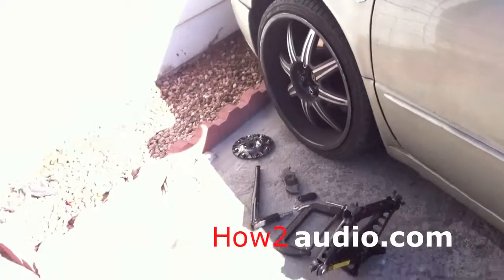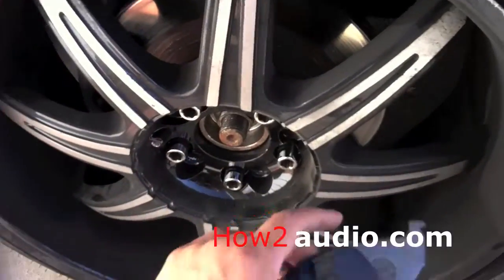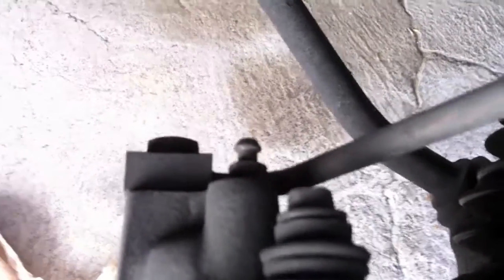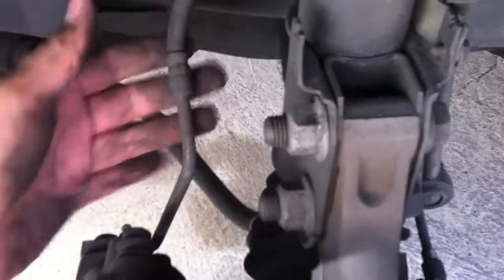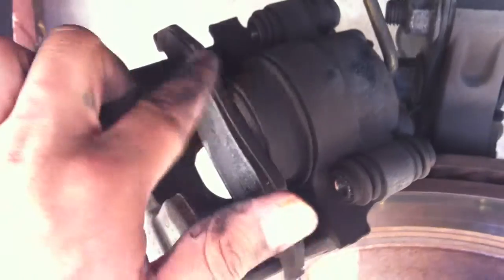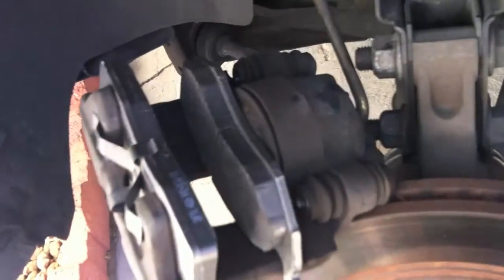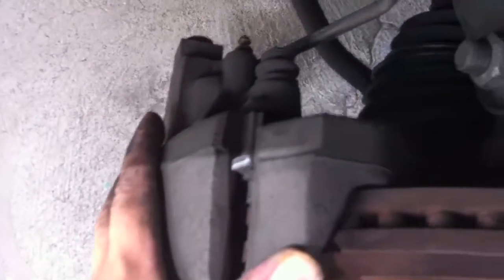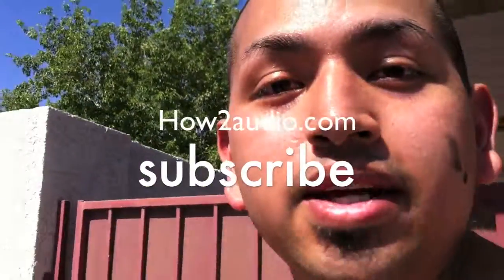how to change brake pads very easy save 400$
how to change brake pads it goes for mostly any car